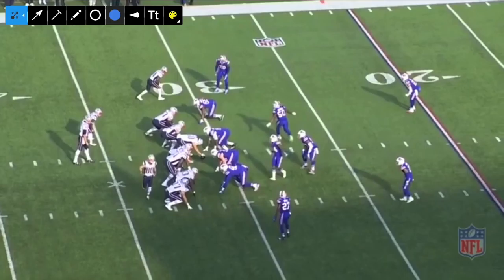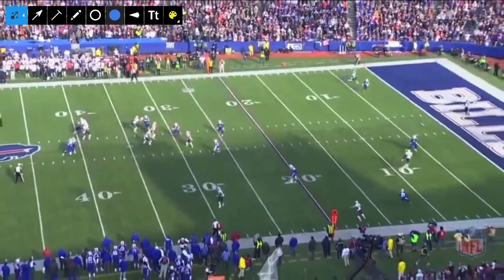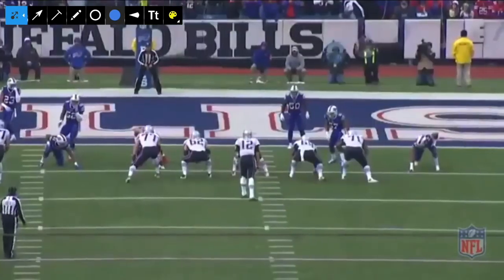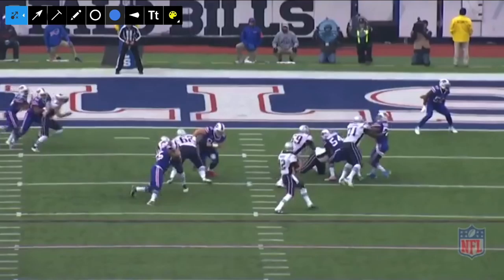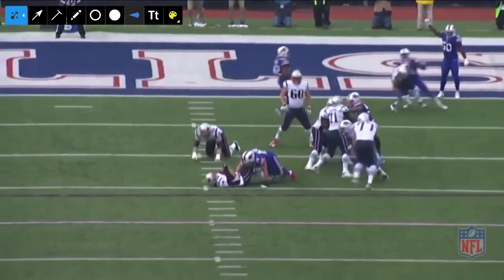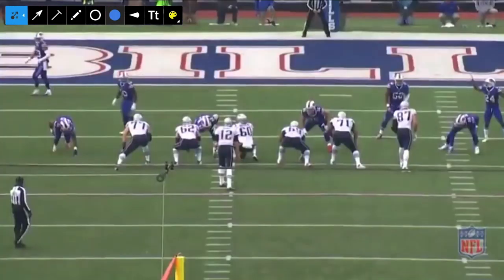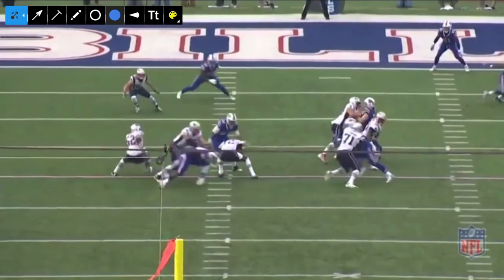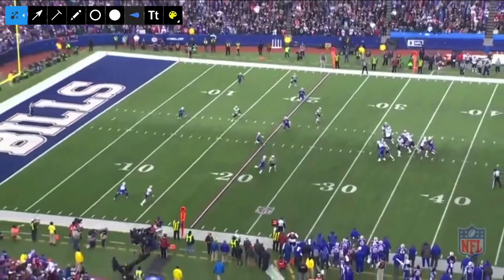The Roles of safeties Jordan Poyer and Micah Hyde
Defensive coordinator Leslie Frazier takes advantage of their athletic ability and mental processing skills by utilizing an array of coverages that put these two in the position to make plays. These coverages include Cover 3 sky, Cover 3 Buzz and their specialty, a multitude of 'Robber' coverages.